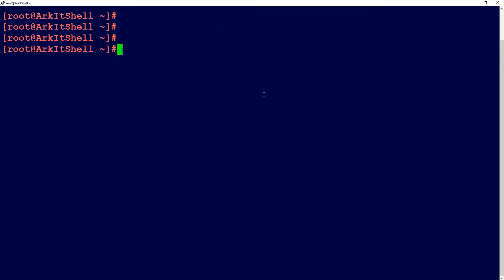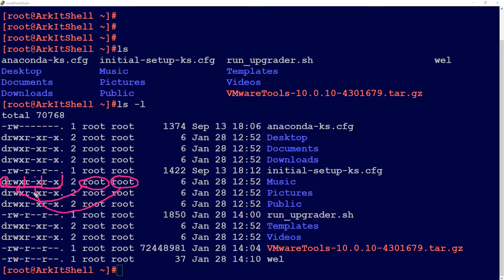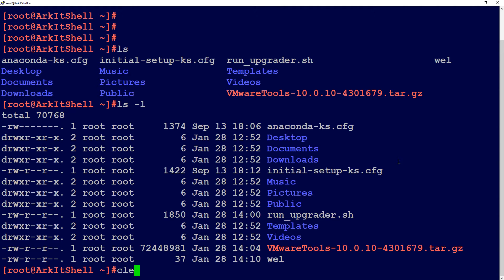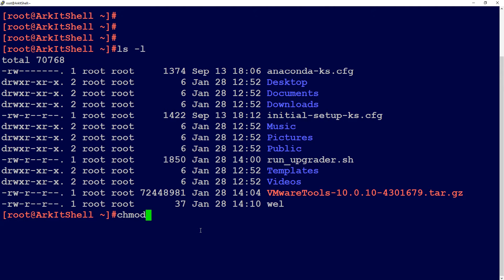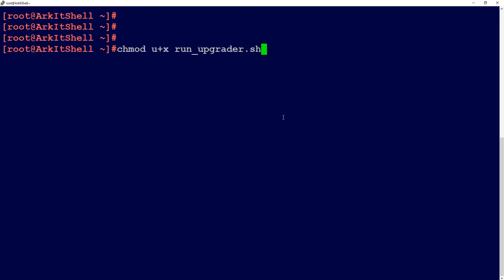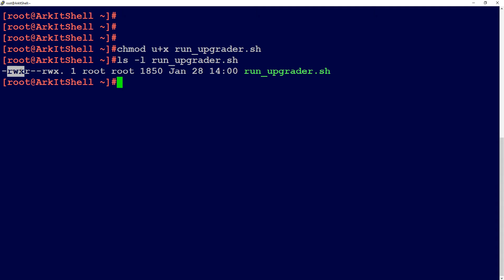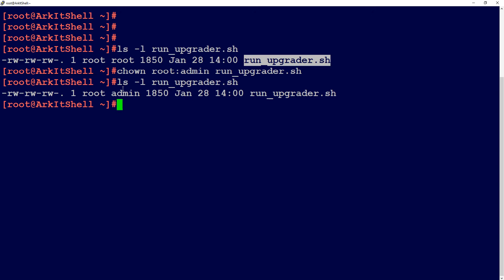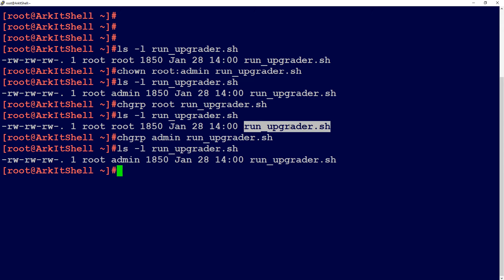Shell Scripting Tutorial-20 chmod & chown | Changing file & directory permissions | Tech Arkit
Shell Scripting Tutorials 20th video explained chmod and chown chaging file, directory permissions